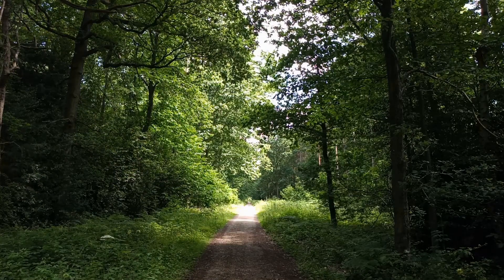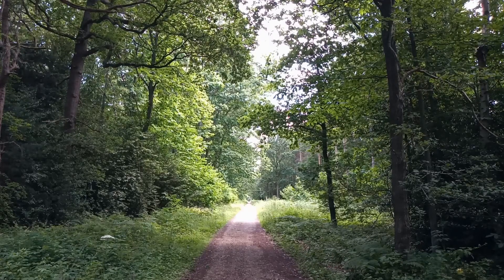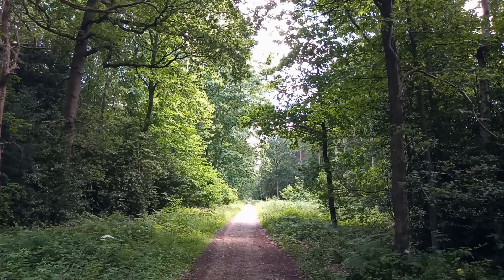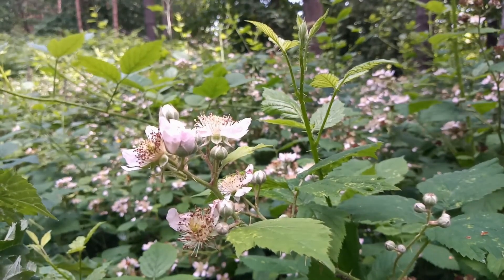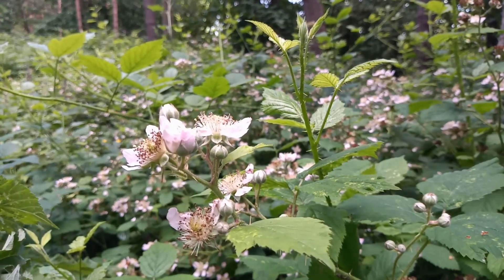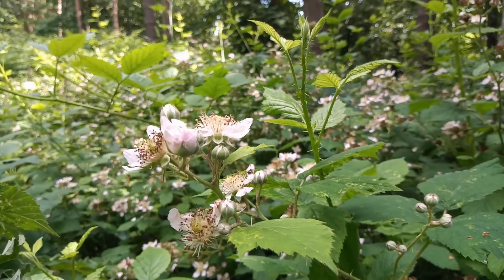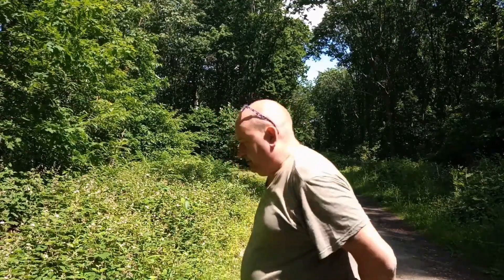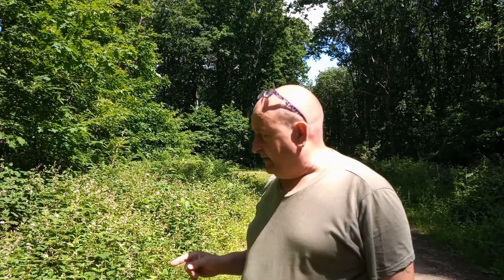No emperor's around here yet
A walk through part of Sherwood Forest, looking for a glimpse of the first Purple Emperor of 2023